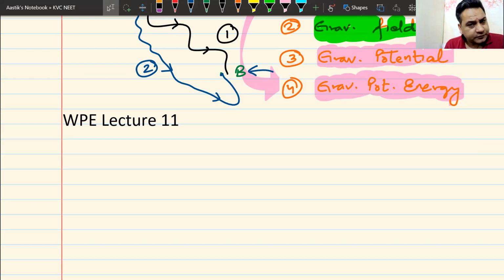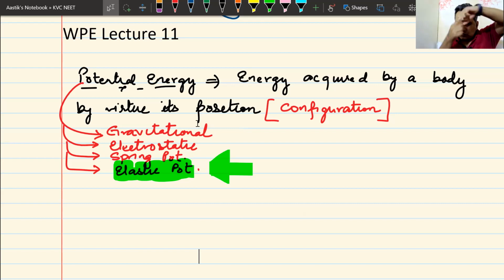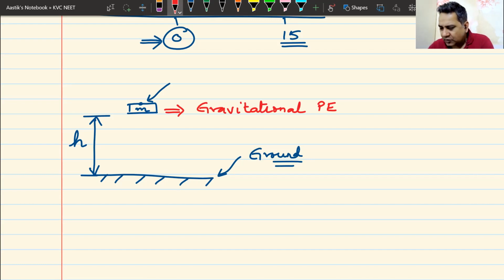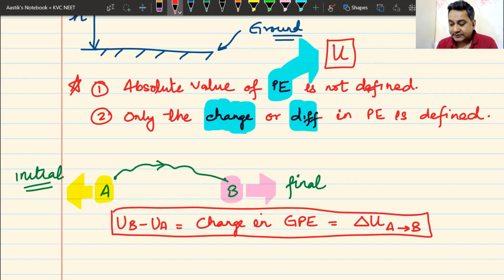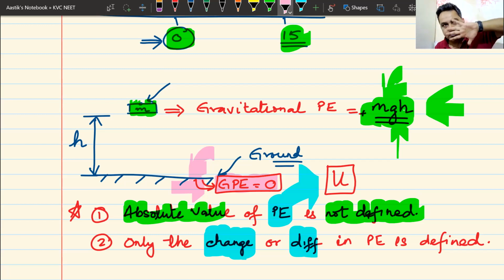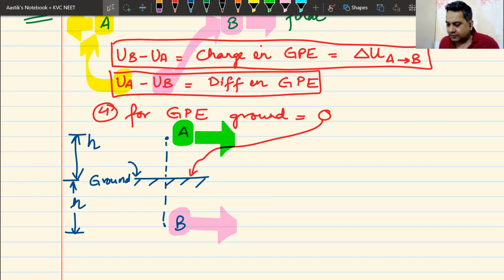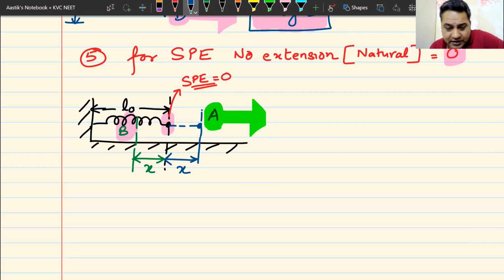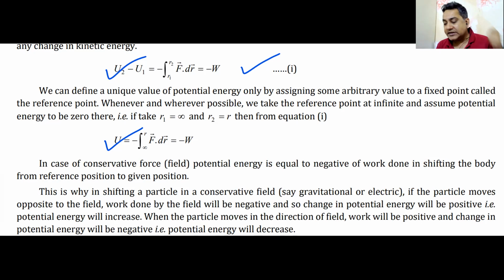WPE | L11 | NEET | NEET 2023 | Potential Energy | Gravitational Potential Energy